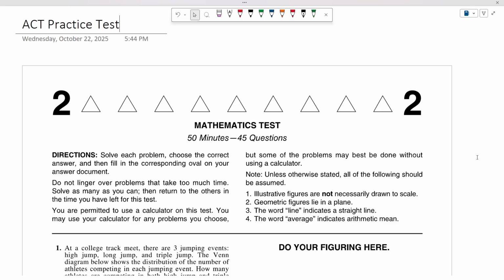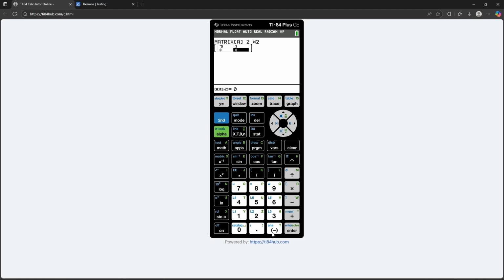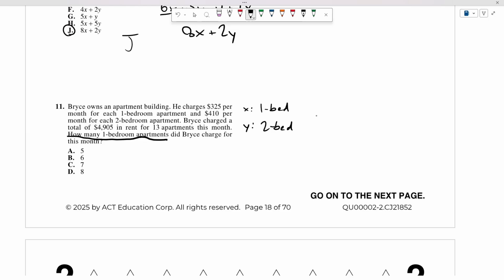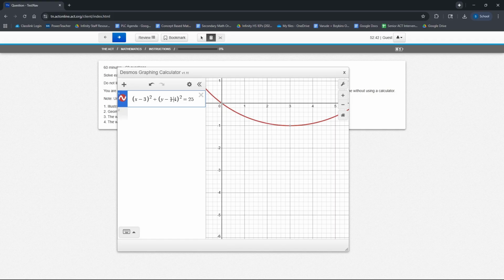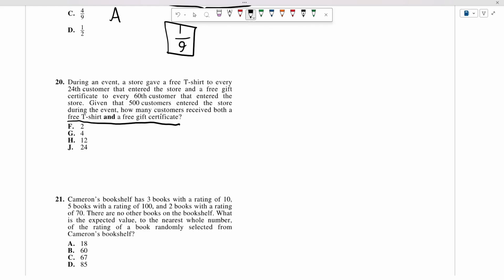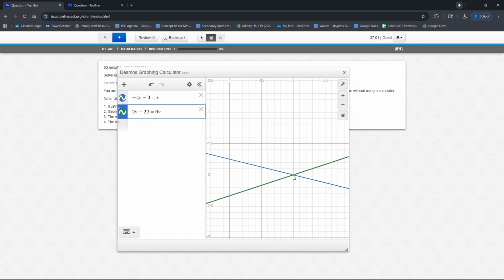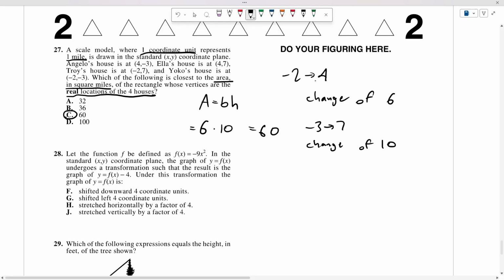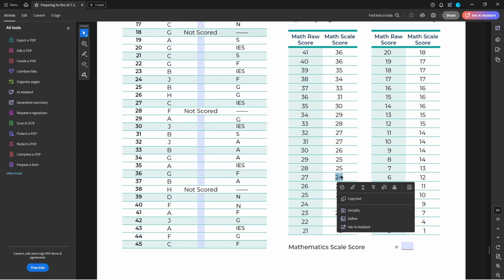ACT Math half-length practice test worked out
00:00 Introduction
00:50 Q1
01:50 Q2
02:52 Q3
03:40 Q4
05:14 Q5
06:13 Q6
08:54 Q7
11:02 Q8
12:20 Q9
14:23 Q10
15:07 Q11
18:20 Q12
19:10 Q13
20:38 Q14
21:45 Q15
22:23 Q16
25:00 Q17
27:34 Q18
29:35 Q19
30:55 Q20
33:45 Q21
35:36 Q22
37:13 Q23
39:50 Q24
41:38 Q25
43:15 Q26
44:27 Q27
47:30 Q28
49:23 Q29
51:12 Q30
53:45 Ending remarks + scoring